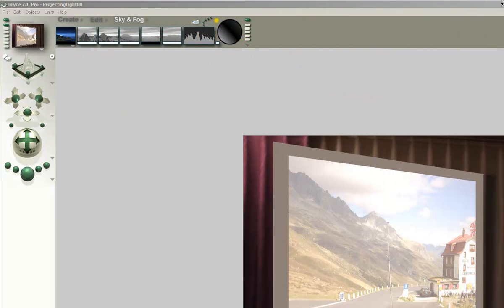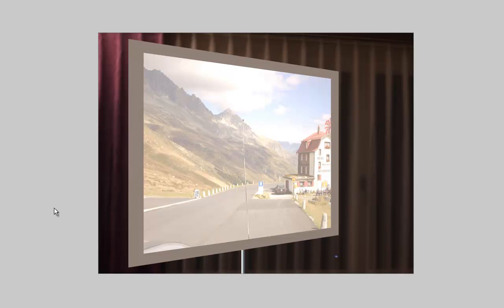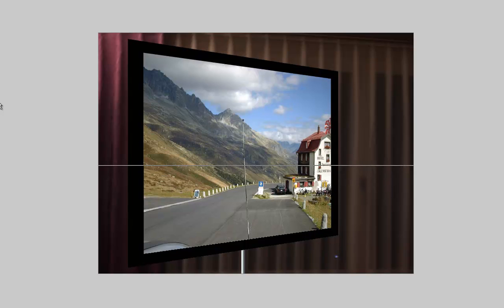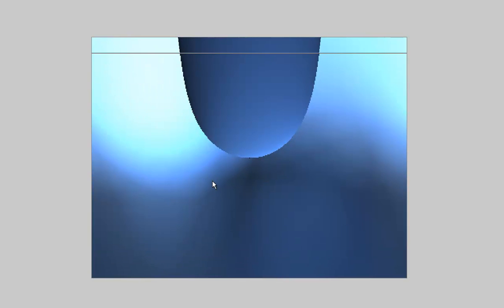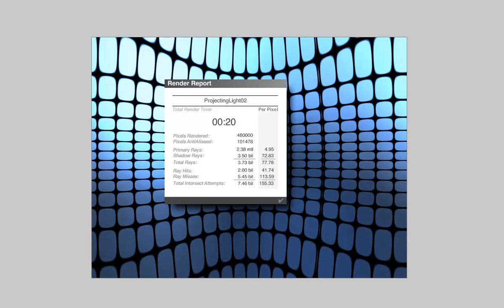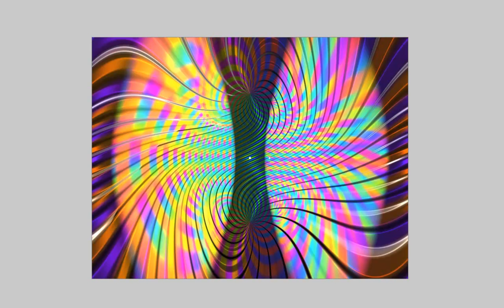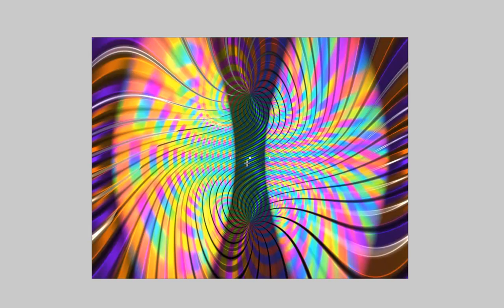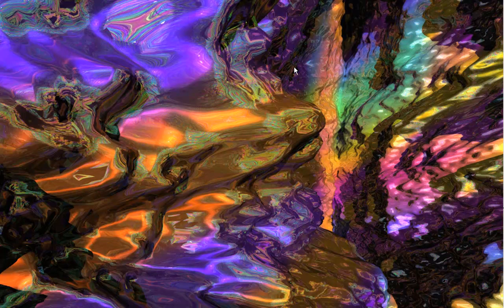Projecting Light - by Horo Wernli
An advanced Bryce 7.1 Pro tutorial made by fellow Bryce artist Horo.  This tutorial is intended for those already experienced with Image Based Lighting.